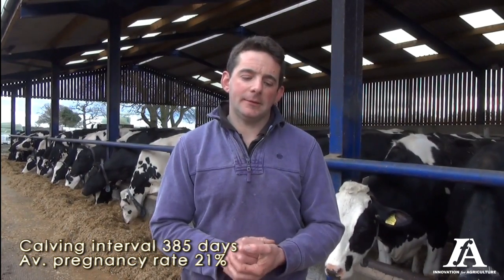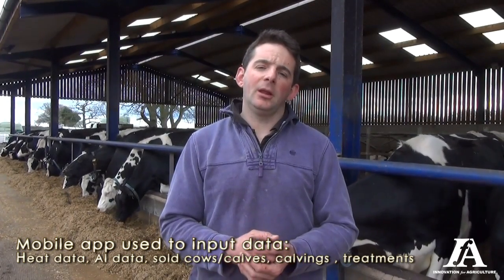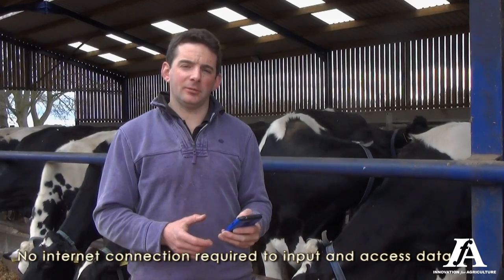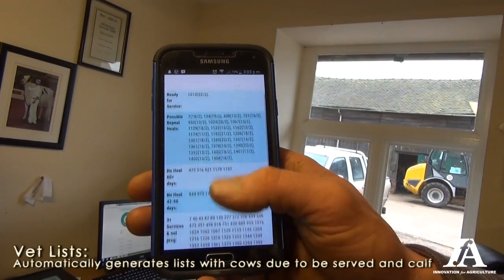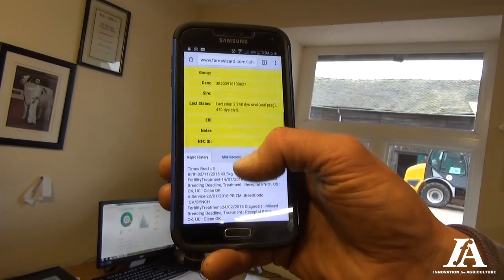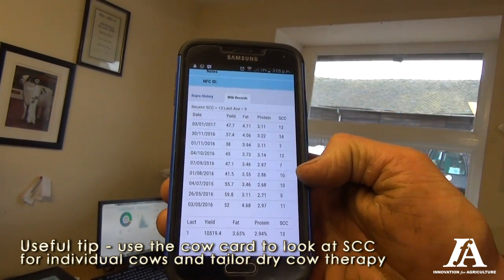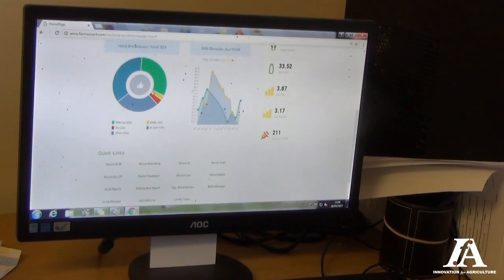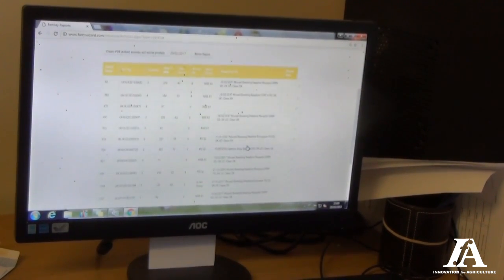Data entry through mobile app on a dairy farm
Innovation for Agriculture's livestock team visited Kynsal Farm, Cheshire to see how one farmer is using a mobile app to input data on his dairy farm. The data management software used is farm wizard. This farmer is able to give is vets, advisors and consultants access to his data, making them more prepared before their visit.
To learn about more technologies in dairy farming 4D4F is an EU horizon 2020 funded project.